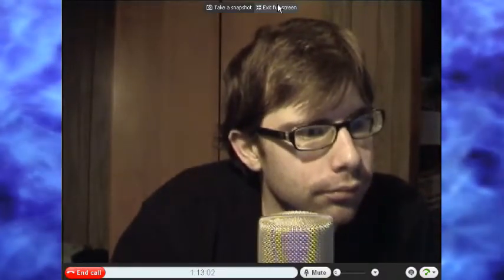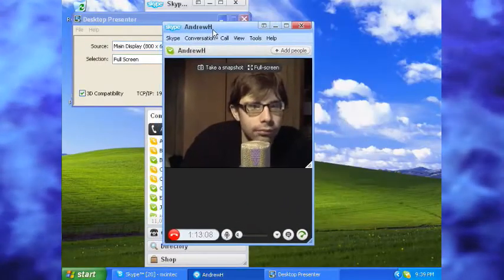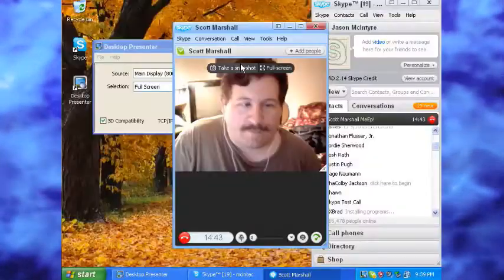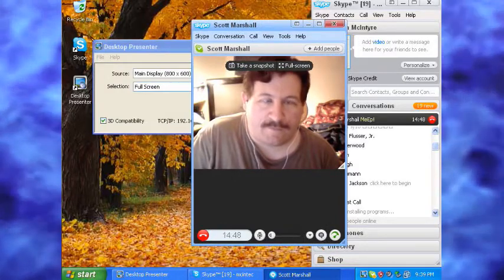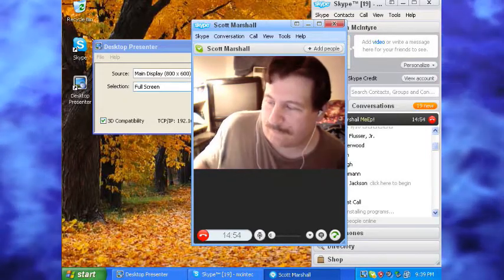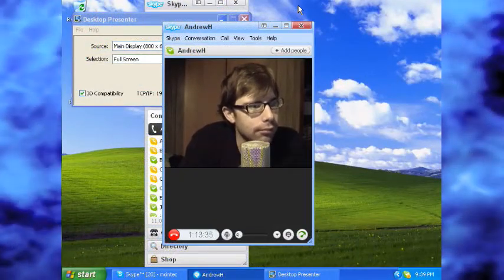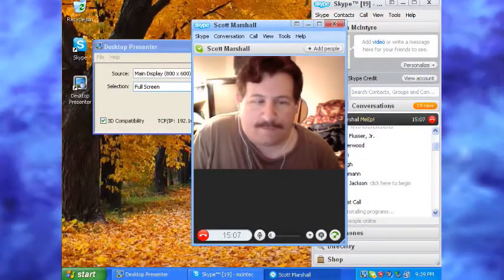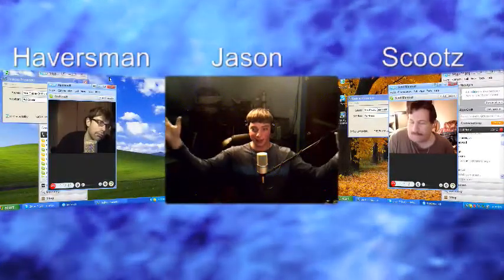Virtual Skypeasaurus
Using Wirecast, Desktop Presenter for Wirecast and Virtual Machines you can have your very own Virtual Skypeasaurus!